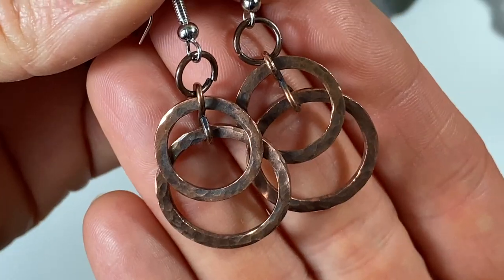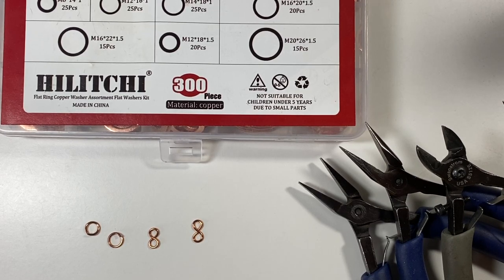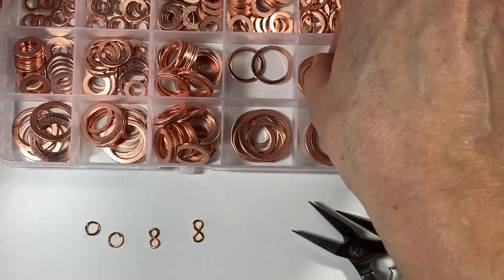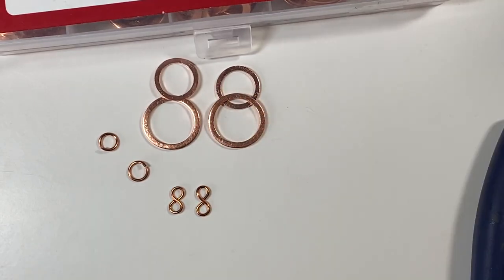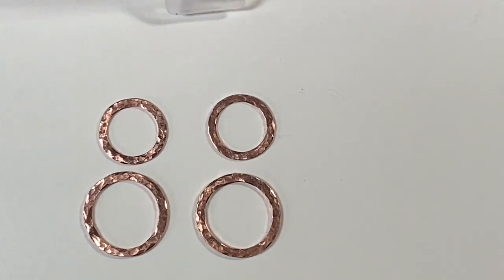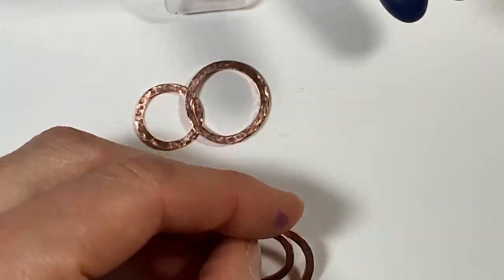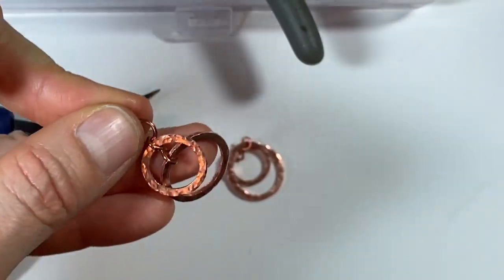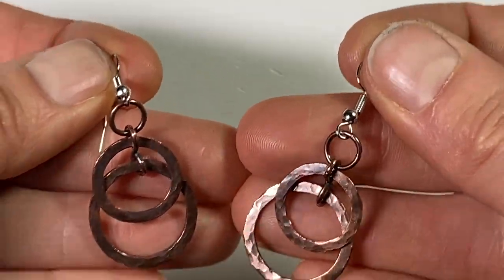Hammered Copper Washer Earrings-Simple To Make 5 Minute Earrings!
In this video I'll show you how to make these simple hammered copper washer dangle earrings that will literally take you 5 minutes to make!

Tool Used:
Flush Cutters- Swanstrom
Steel Block
Chasing Hammer

Materials Used:
copper washers
*(2) 12*16* & (2) 16*20*
(2) Copper 18 Gauge Figure 8 Components
(2) Copper Jump Rings
1 Pair of Earring Hooks

My Gear:
Suspension Scissor Tripod Clamp
Universal Phone Holder
iPhone 1